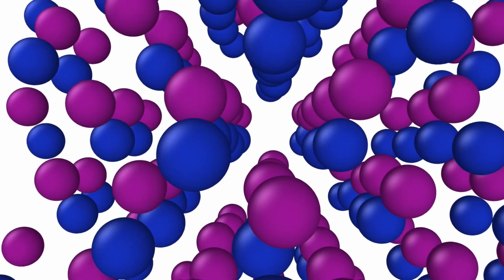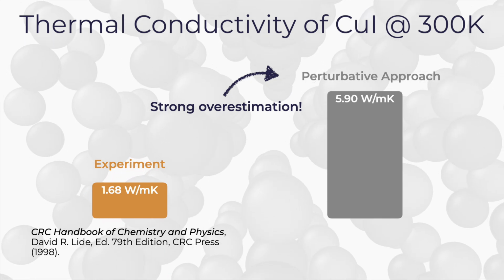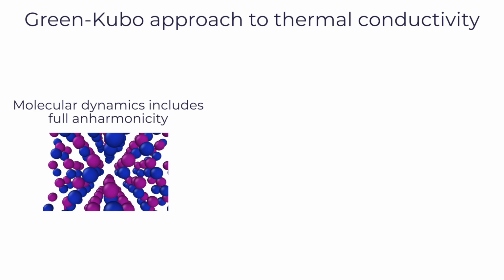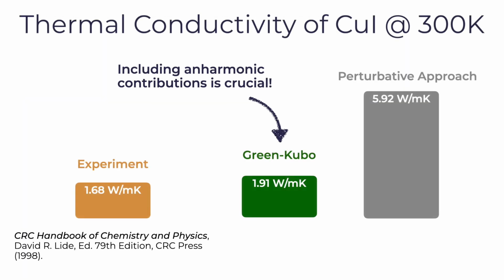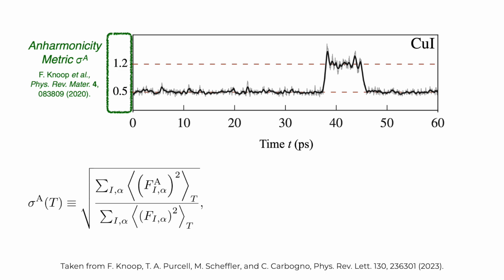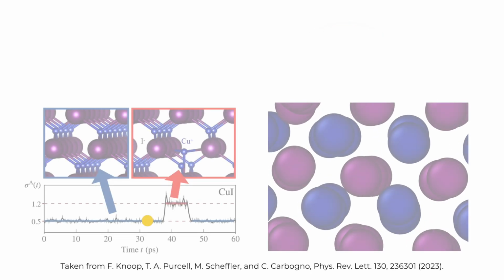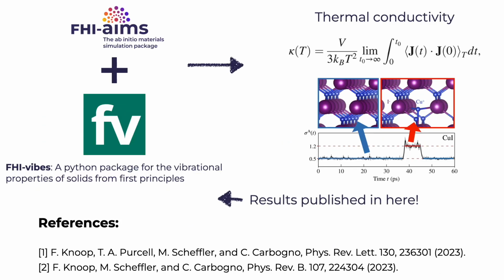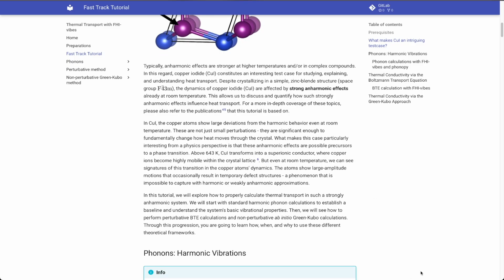FHI-aims Online Tutorials: Thermal transport with FHI-vibes